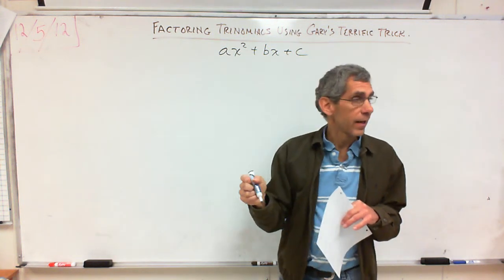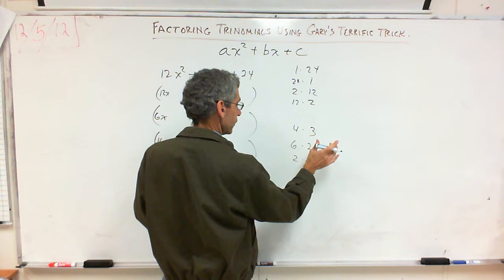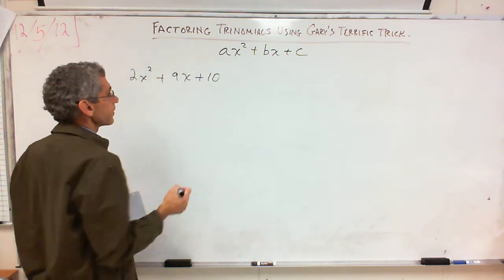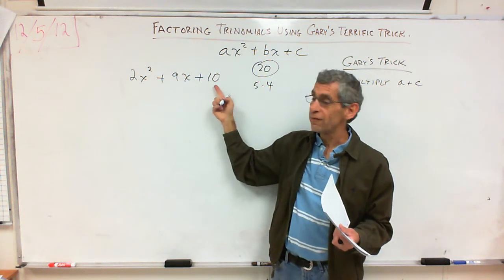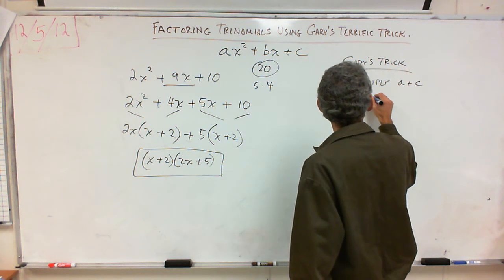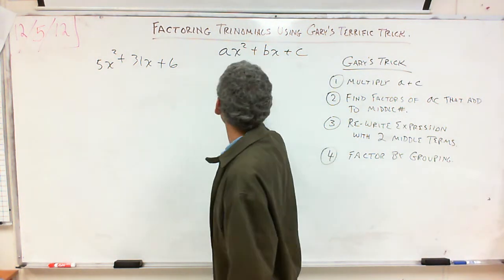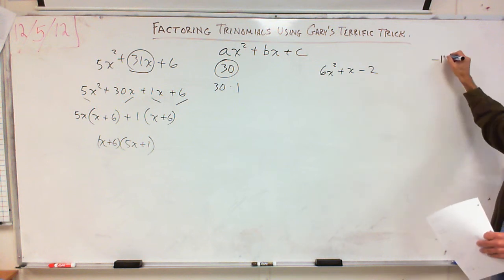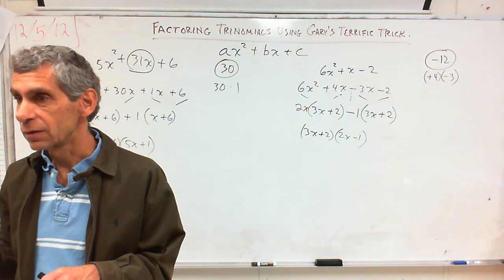8th Grade - Factoring Quadratic Trinomials using Gary's Terrific Trick 12/5/12